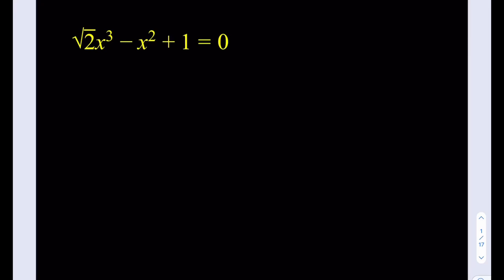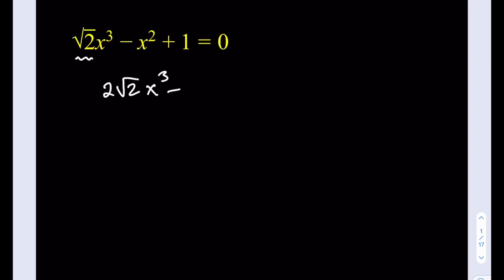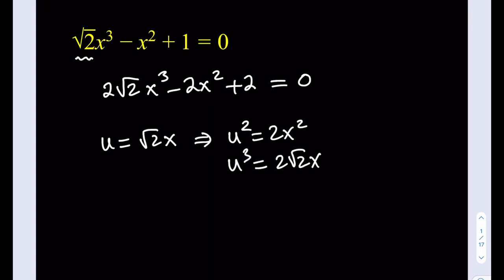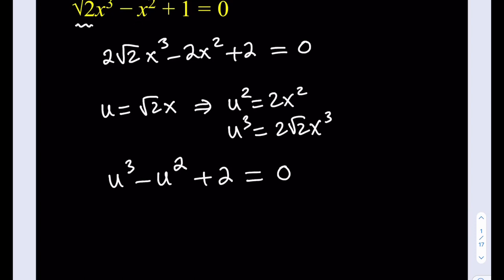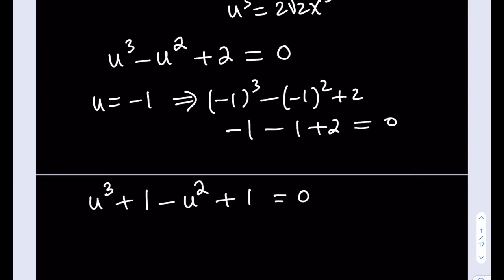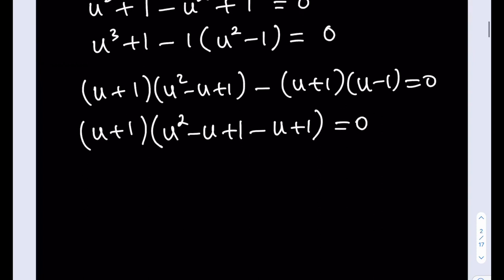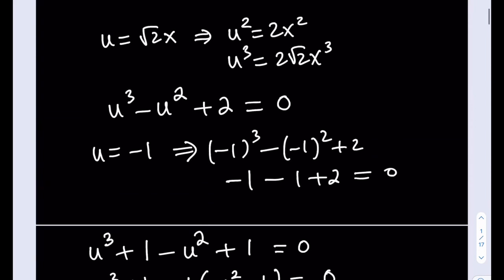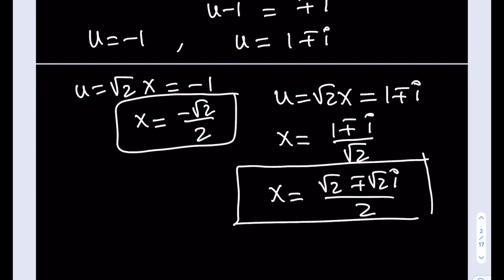A Cubic Equation With Irrational Coefficients